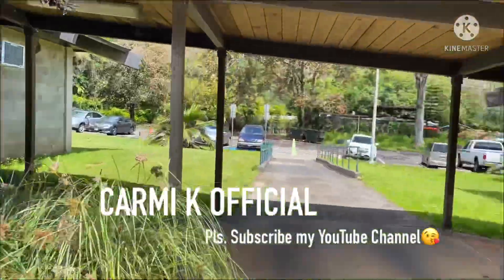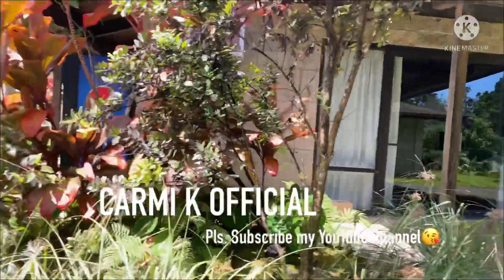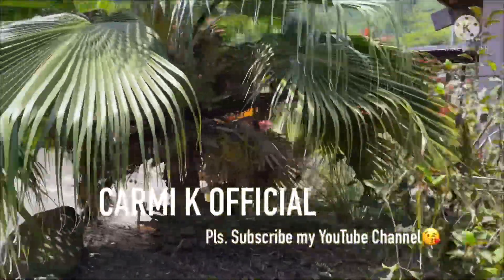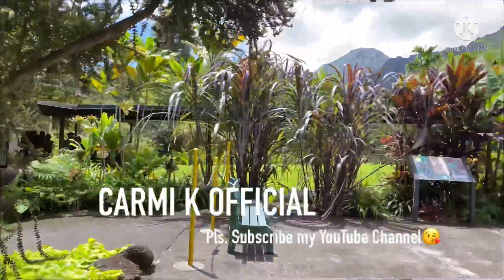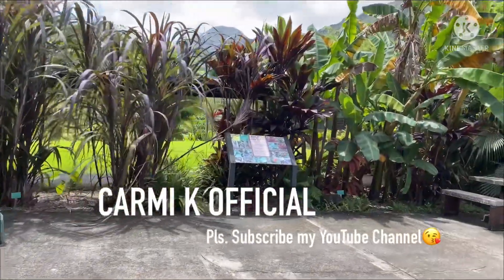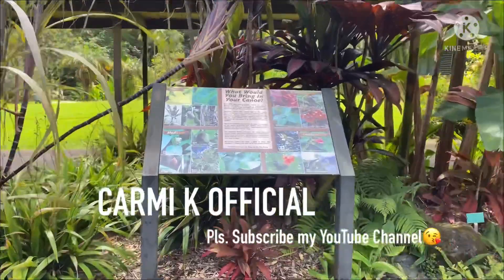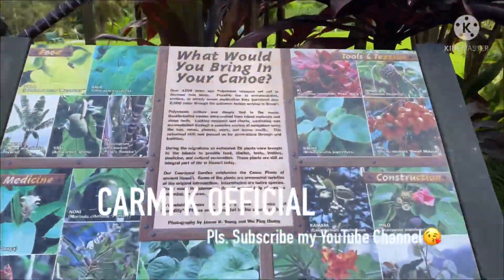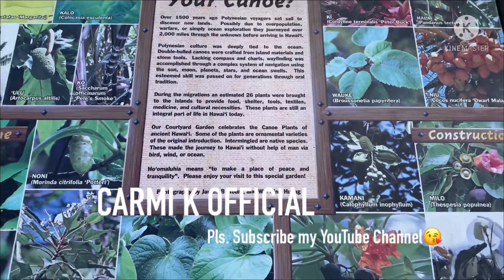Mga Lalabs pasyal tayo sa Botanical Garden 🪴 HI